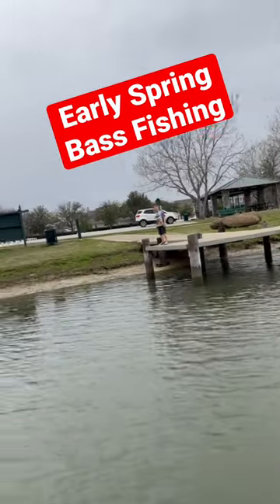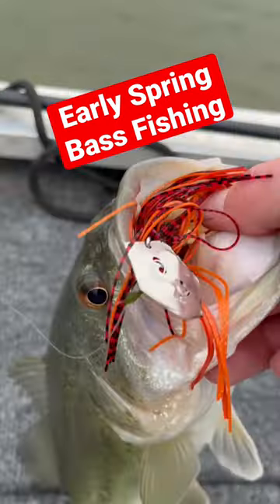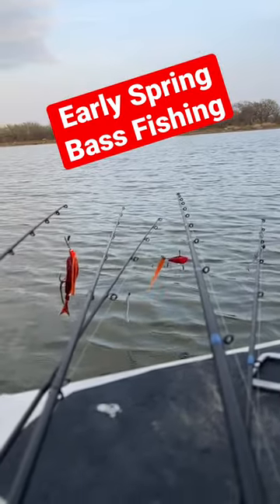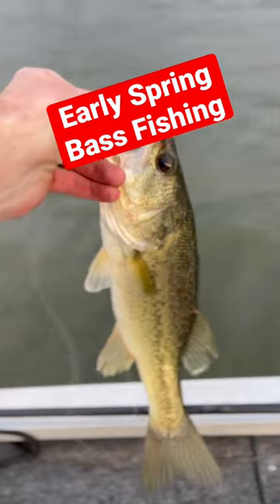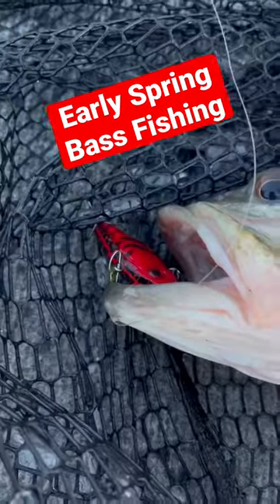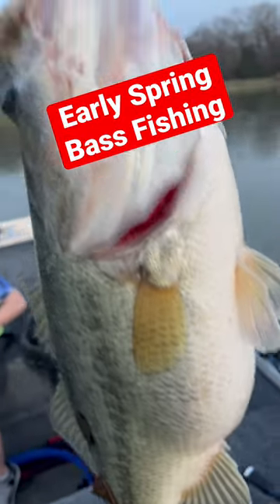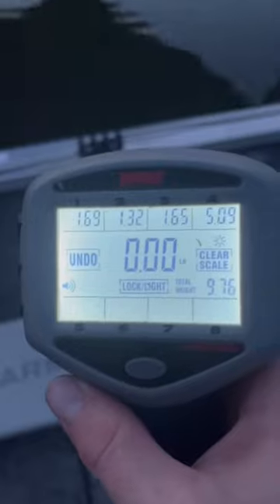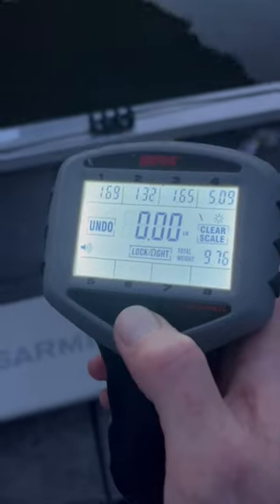Pre-Spawn Bass fishing yet?!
Found a few bass this evening with one real nice one to save the trip. bassfishing largemouthbassfishing bassfishingtips bigbaits bigbassdreams @GooganSquad @Wired2Fish @StrikeKingLure @ZManFishingProducts